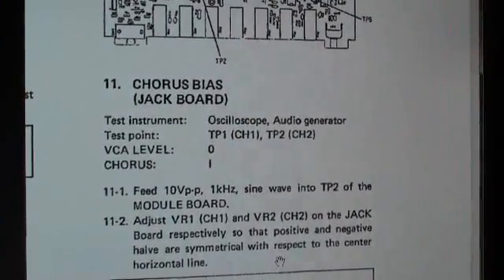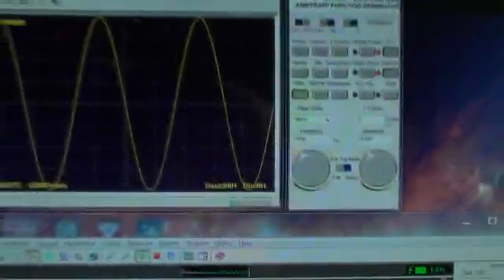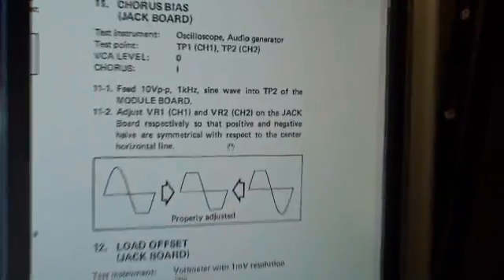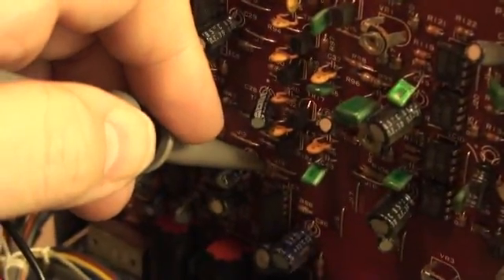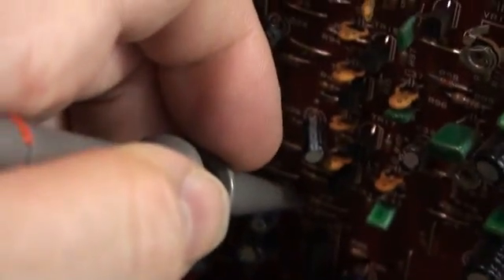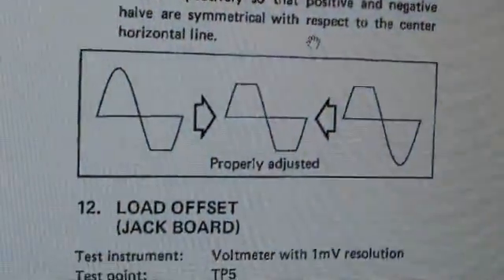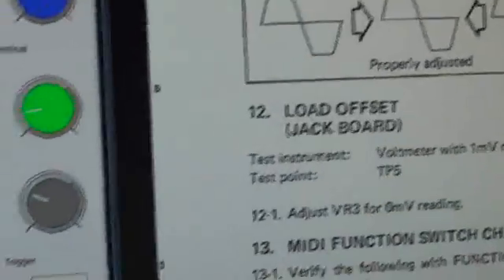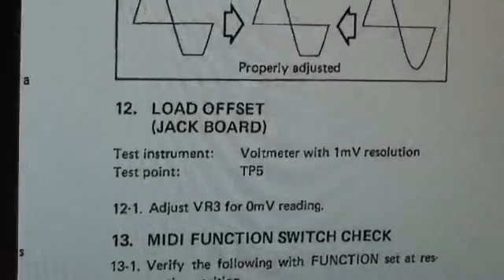Juno-106 Calibration 17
I calibrate the Chorus Bias in this video. A function generator is called for in this step, but you may be able to get by with a software equivalent and audio interface combination.